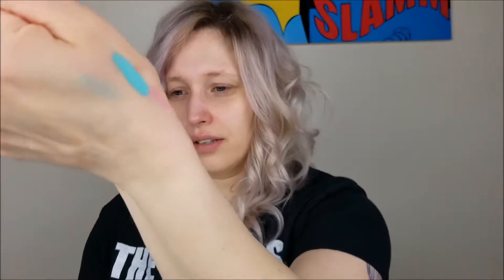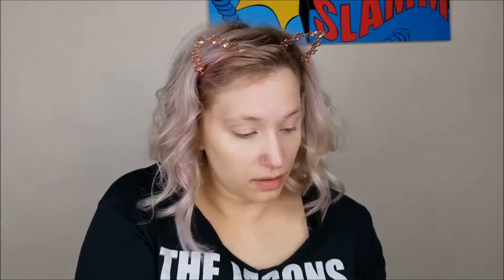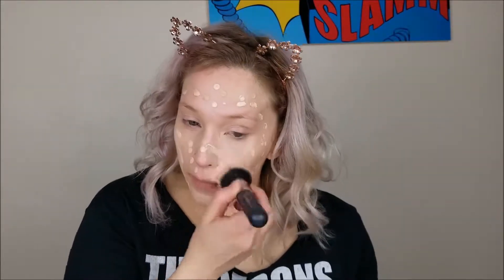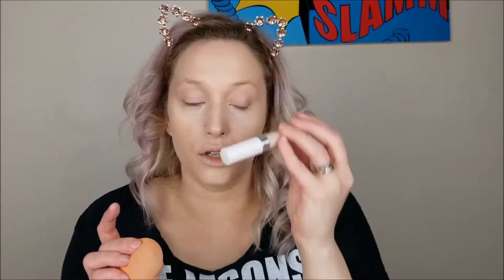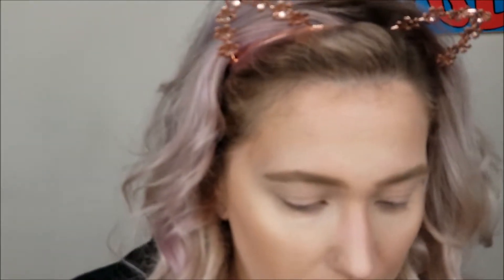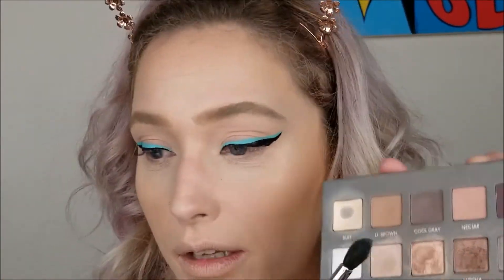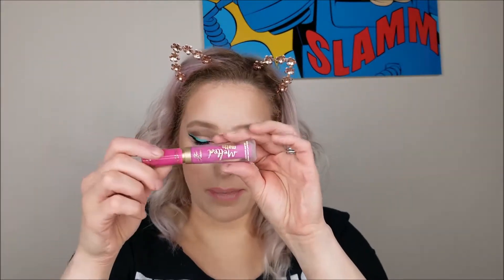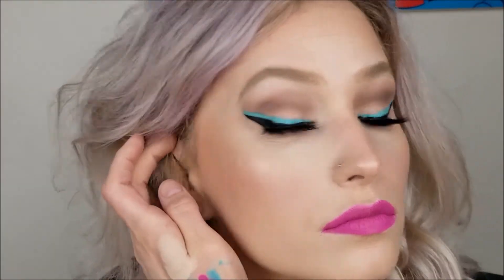TEAL GRAPHIC EYELINER MAKEUP TUTORIAL | COFFEE BEFORE BEAUTY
Turned out alot more 80's inspired but I love it!!

Follow me on :
Snap Chat: bubblegumxt

WHAT I USED:
FACE:
Embryolisse lait-crème concentré
LORAC POREfection Mattifying Face Primer
Benefit Boing Brightening Concealer
Loreal PRO GLOW Foundation in 201 and 204
Bourjous Health Mix Foundation
MILK MAKEUP Matte Bronzing stick
Colour Pop Concealer in #10
Tarte Bronzer in Park Ave Princess
MAC Blush in PINK SWOON

EYES:
Jeffree Star Velour Liquid lipstick in Breakfast at TIffany's
Tarte Maneater liquid eyeliner and Clay pot waterproof eyeliners in Black
LORAC PRO pallete the first one out
Tarte Gifted Mascara
Ardell Eyelash Glue

LIPS:
TOO FACED MELTED MATTE Lipstick in Tropical Punch (Kandee Johnson collection)